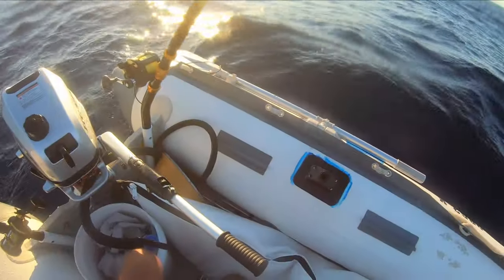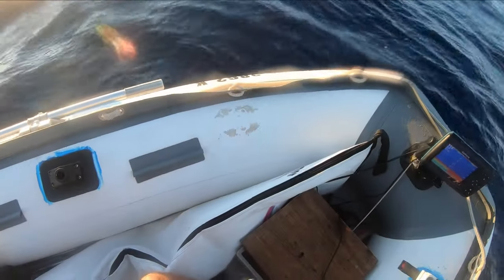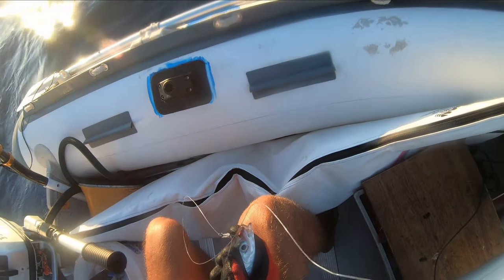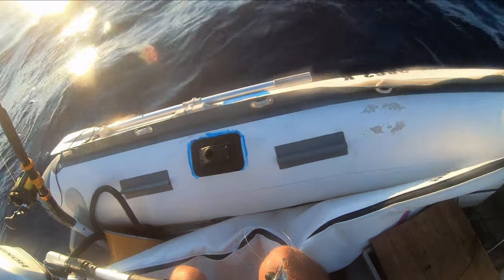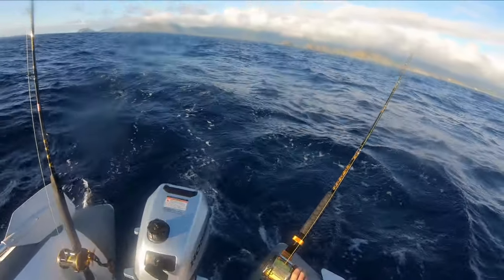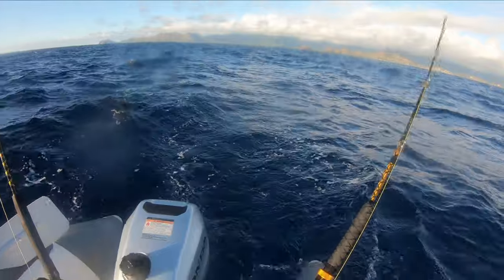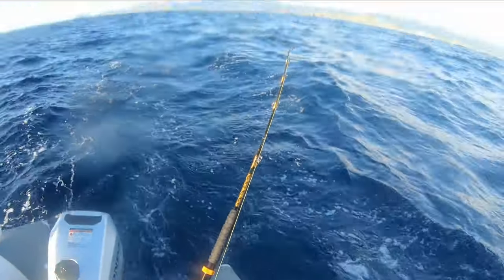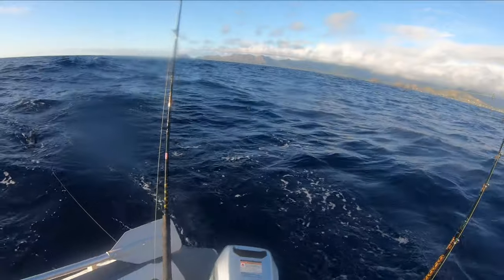Quick Mahi Mahi Trip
Got lucky and caught 5 baits at like 6 AM. theres been choke mahis around and i already had some in my freezer so I was only looking for 1 more and ended up catching it and heading in early to go surf.